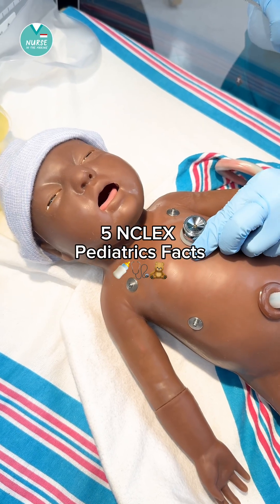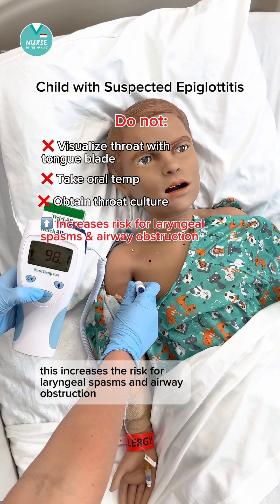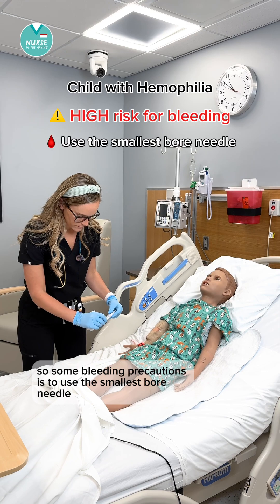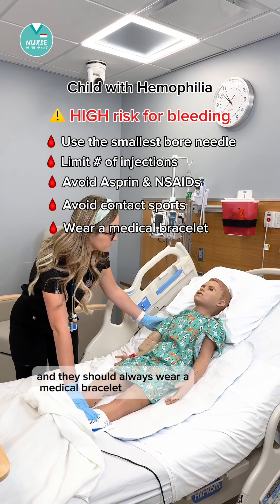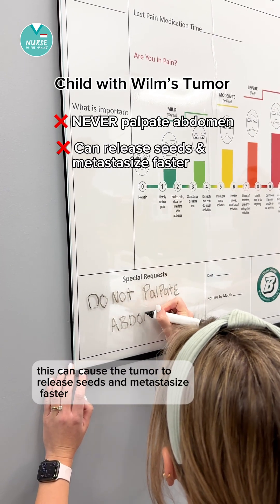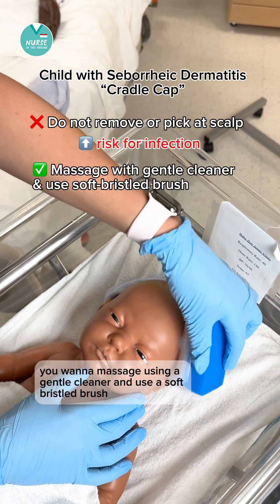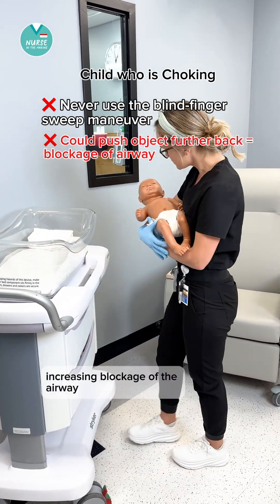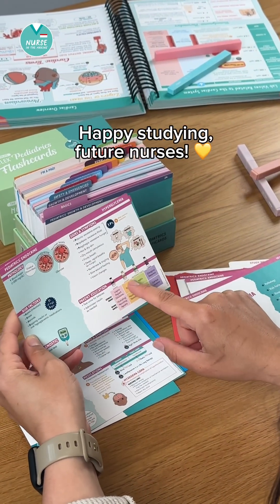NCLEX Pediatric Facts You NEED to Know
🔤 Suspected Epiglottitis
Do NOT use a tongue blade, take an oral temp, or get a throat culture
 Risk: Laryngeal spasm & airway obstruction

🩸 Child with Hemophilia
 High risk for bleeding
 Use the smallest bore needle
 Limit number of injections
 Avoid aspirin & NSAIDs
 No contact sports
 Wear a medical bracelet

🦠 Wilms’ Tumor
 NEVER palpate the abdomen
 Risk: Can release tumor cells & cause faster spread
🧼 Cradle Cap (Seborrheic Dermatitis)
  Don’t pick or remove scales
  Risk: Infection
  Gently massage scalp & use a soft brush

🆘 Child Who Is Choking
  No blind finger sweeps
  Could push the object deeper = full airway block
  Back blows if under 1 year
  Abdominal thrusts if over 1 year